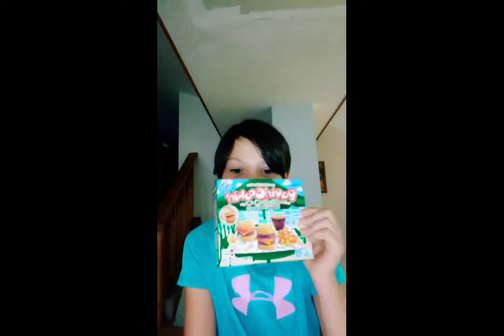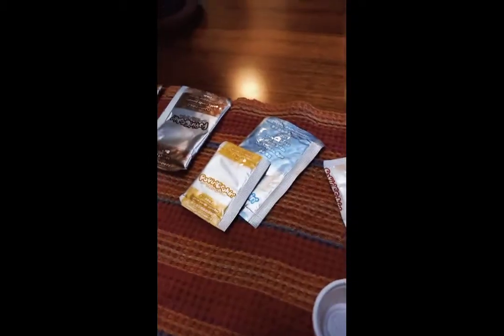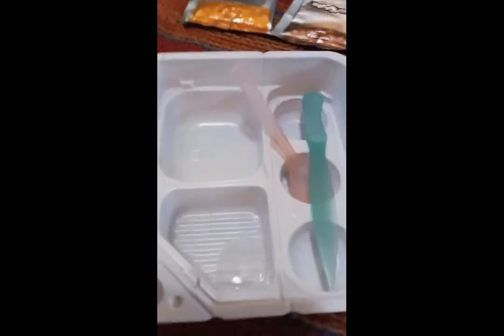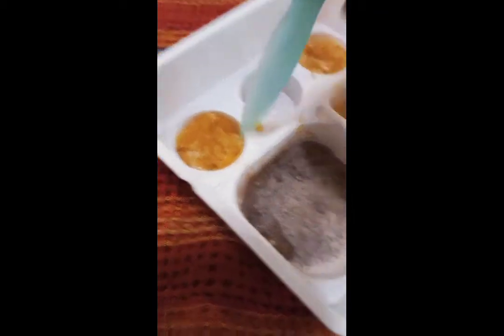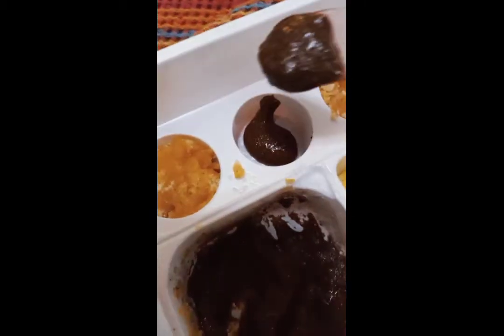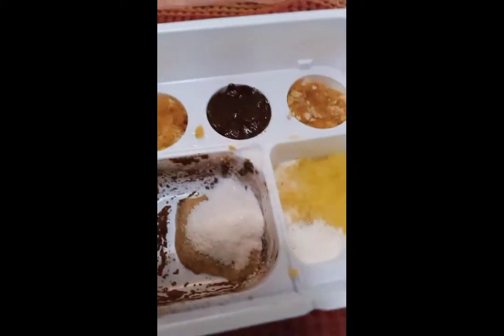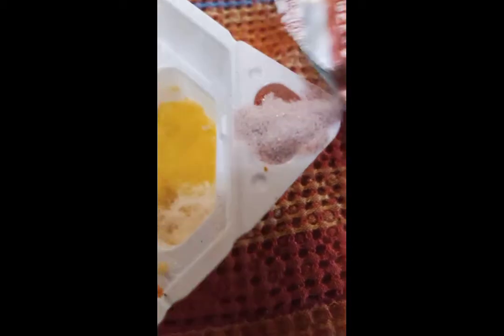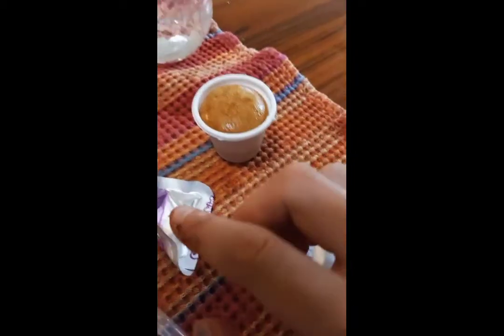mini Japanese candy kit review. So fun! 😃